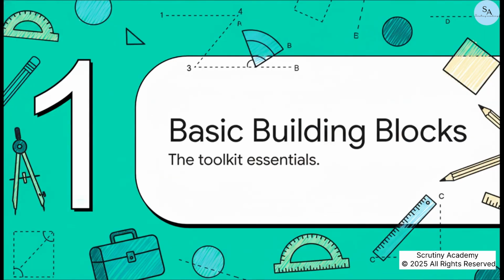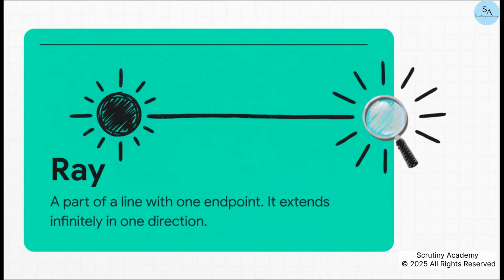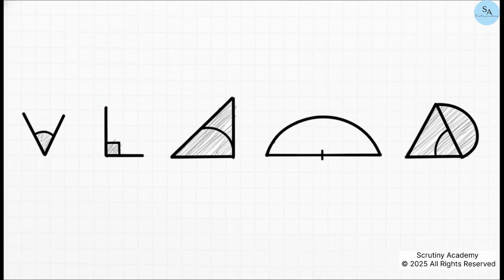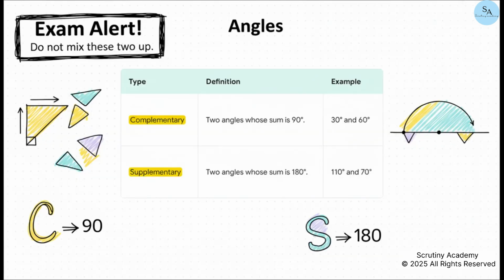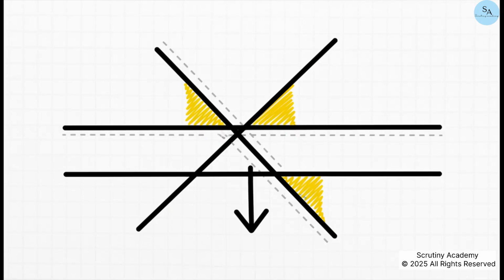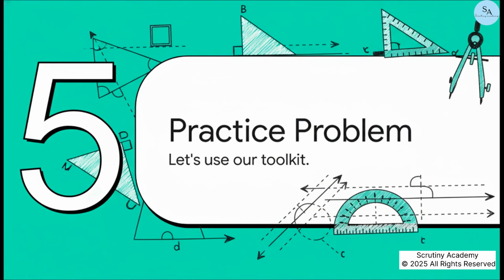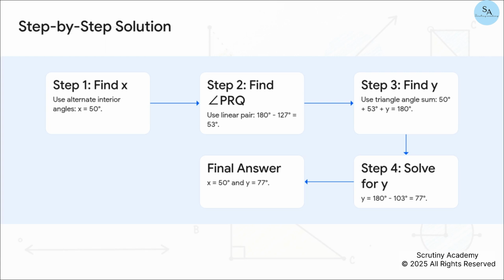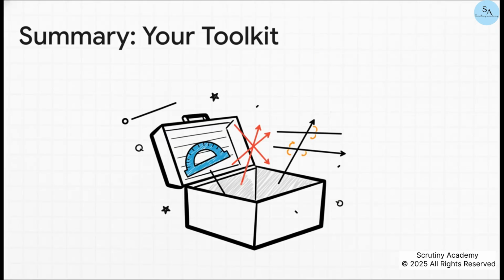Class 9 Lines And Angles| Rank Booster | Fast Revision + Important Questions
Boost your Class 9 Maths preparation with this super-fast Rank Booster lecture on Lines and Angles. In this video, we revise all key concepts, theorems, and shortcuts you must know for exams. This session also includes important previous year questions, high-scoring problems, and smart tips to help you secure full marks in the chapter.

 • Complete Lines and Angles revision in simple explanation
 • All definitions, theorems & properties
 • Trick methods to solve angle-based questions
 • Important Questions + PYQs
 • Exam-oriented approach for quick revision
 • Time-saving strategies for problem solving

🎯 Perfect for: Class 9 Final Exams | Boards | Competitive Foundations

📚 Scrutiny Academy — Smart Learning. Better Results.